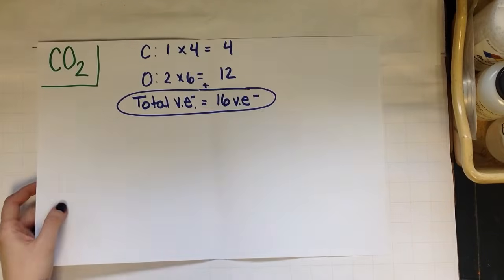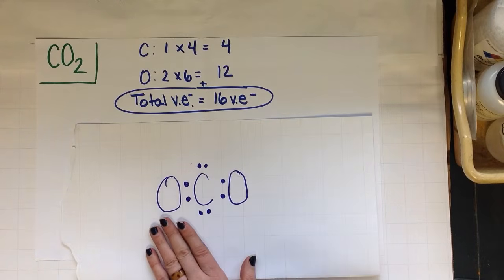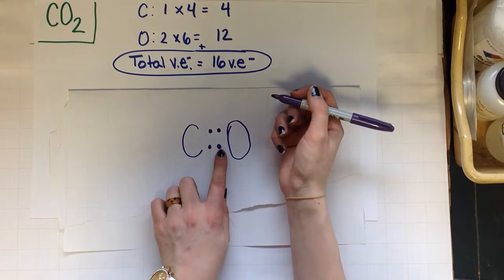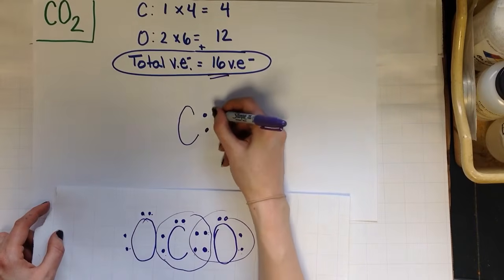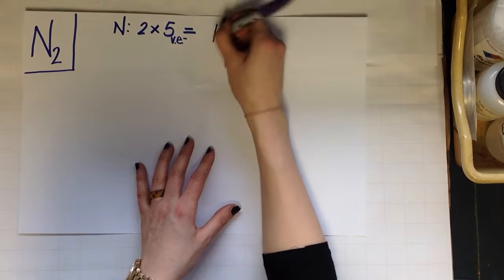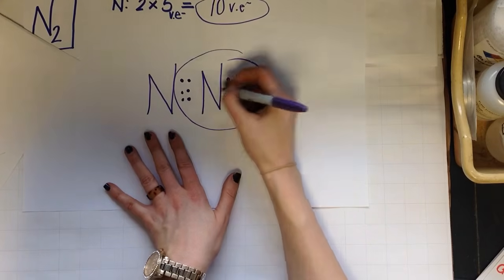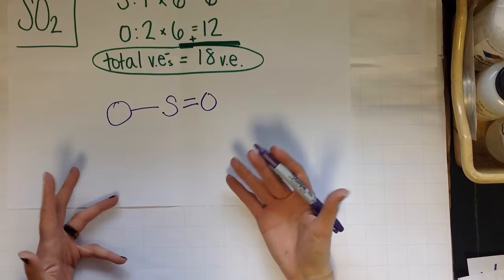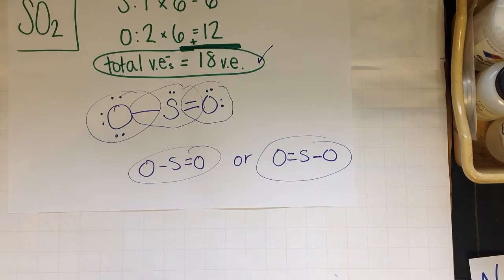Lewis structure - double & triple bonds